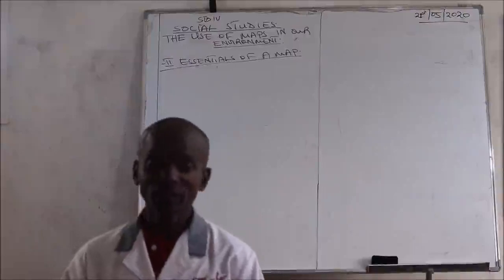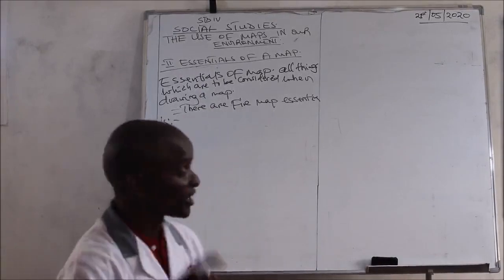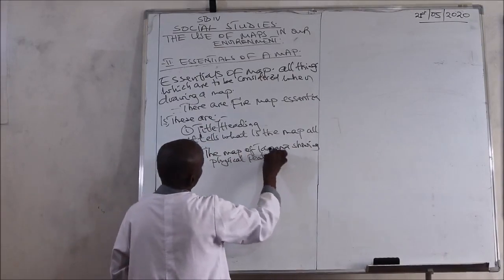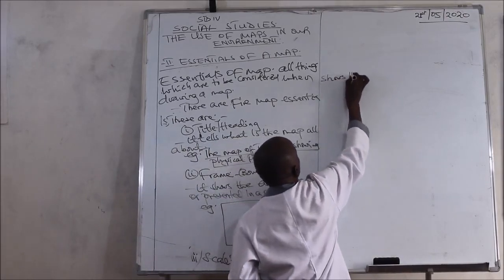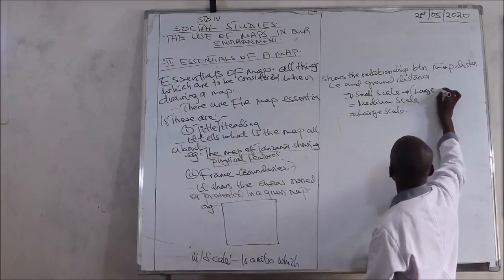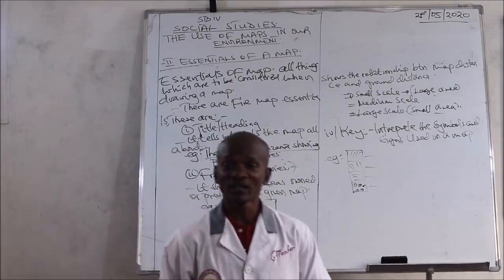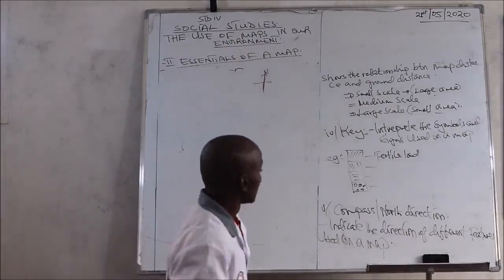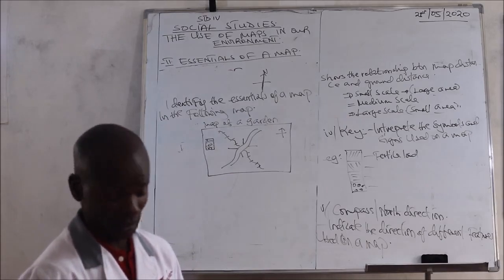SOCIAL STUDIES STD IV